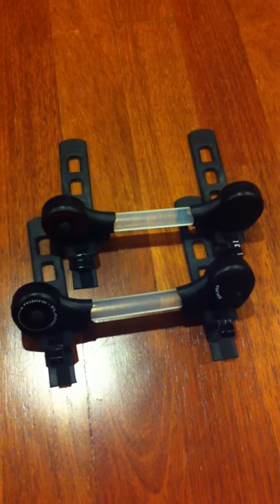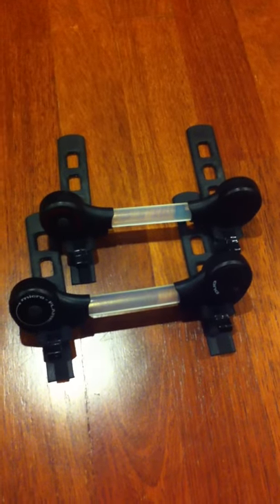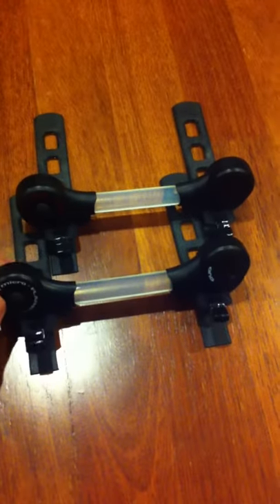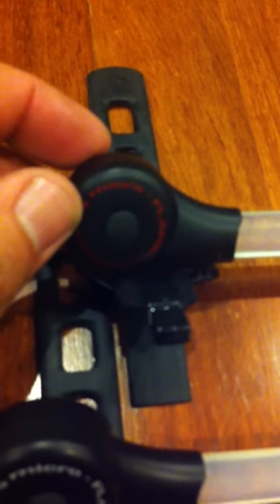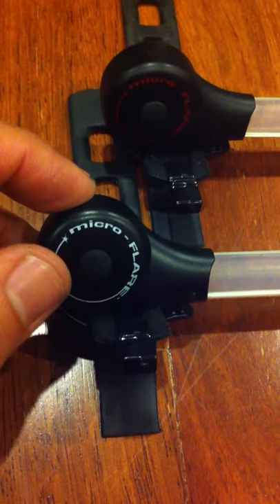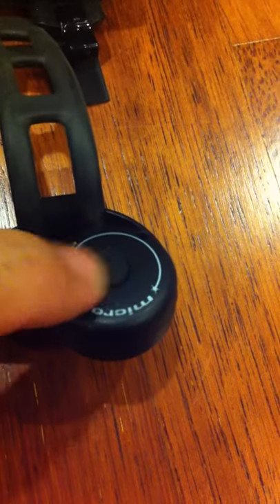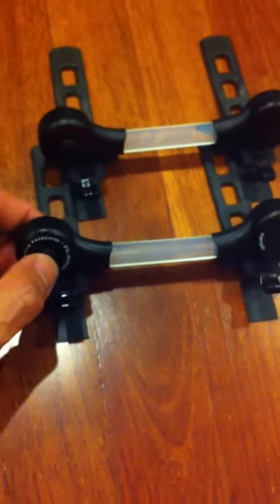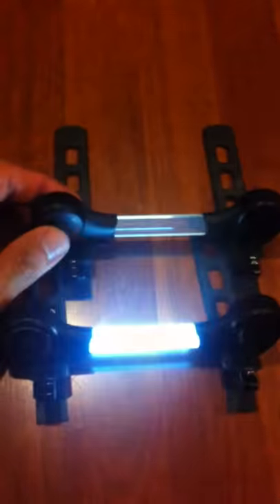FibreFlare - MicroFlare Combo Review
The MicroFlare Combo that comes with a Duo and a Single. Perfect for any activities, even for dogs!